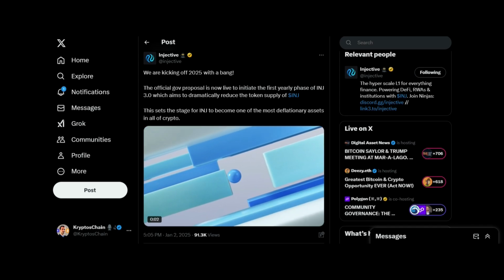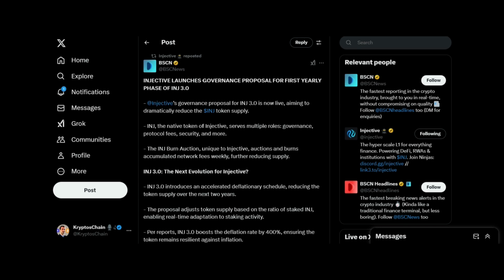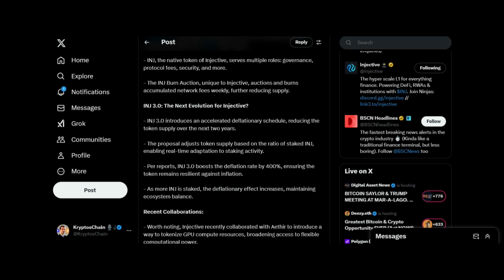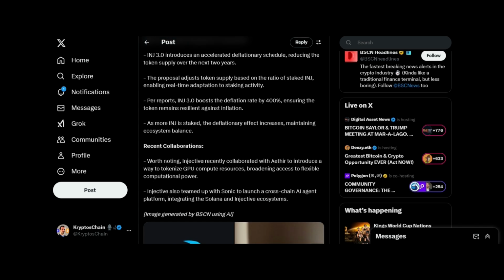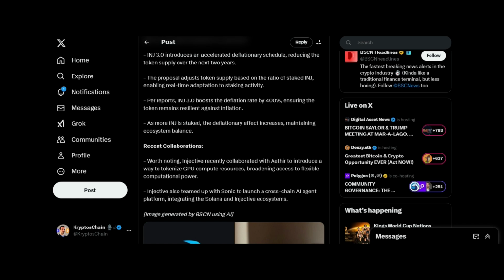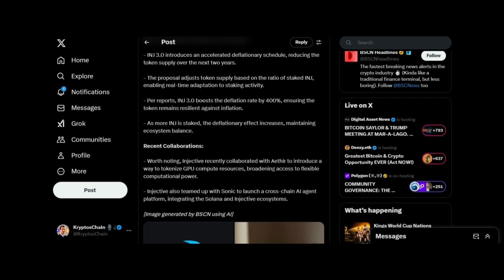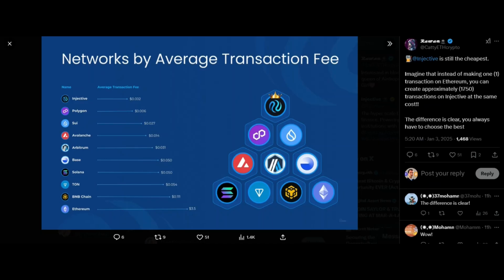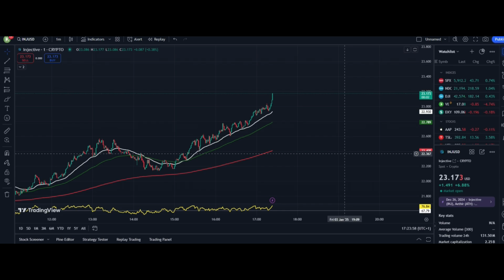Injective (INJ) Massive Deflation with 3.0 Upgrade!!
In this video, I discuss the recent announcement with Injective's 3.0 upgrade and the massive deflation that's coming!!